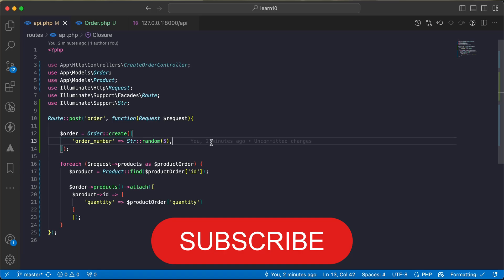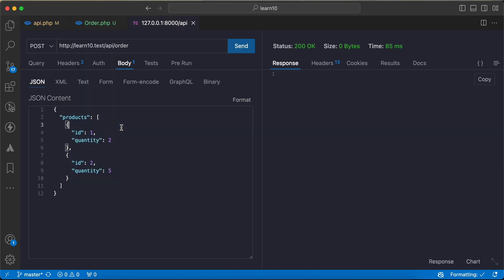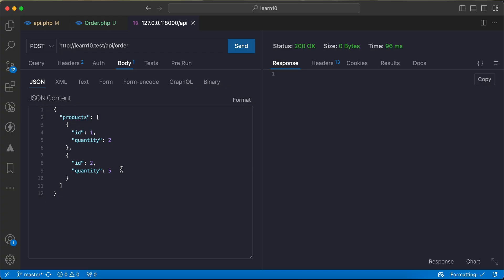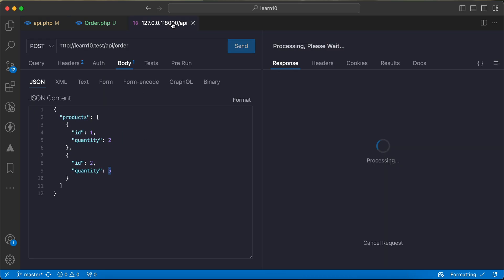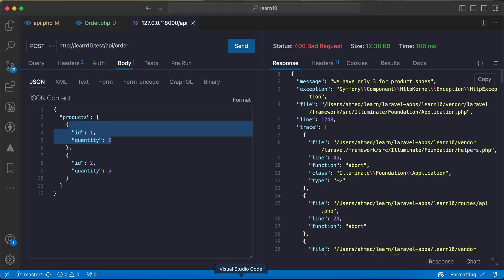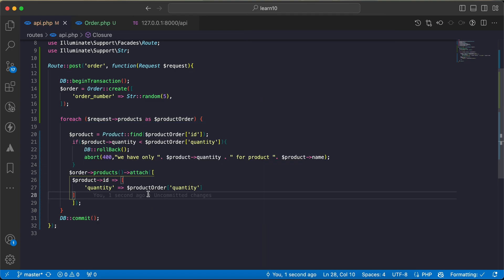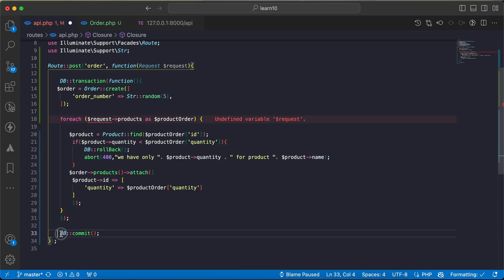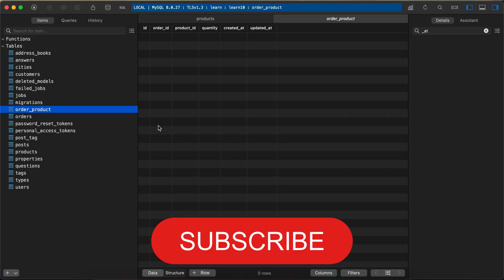Learn Laravel transactions from a real world case